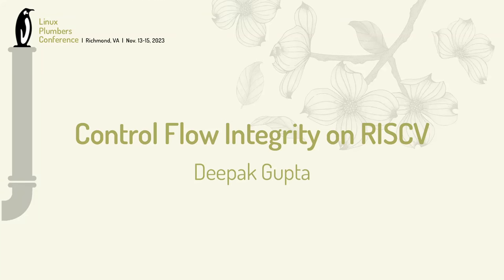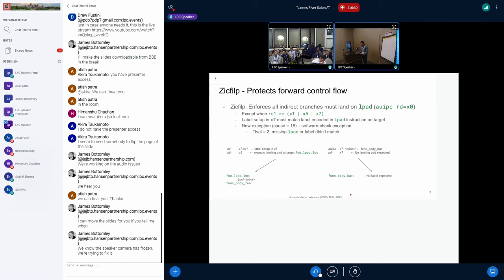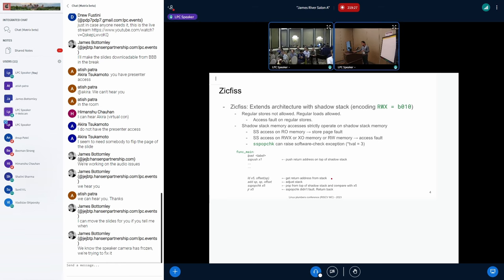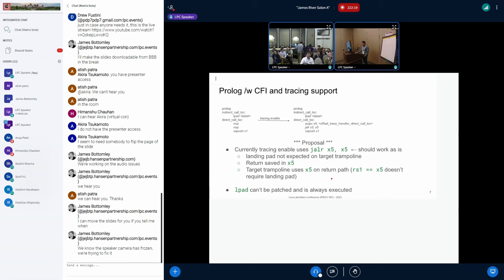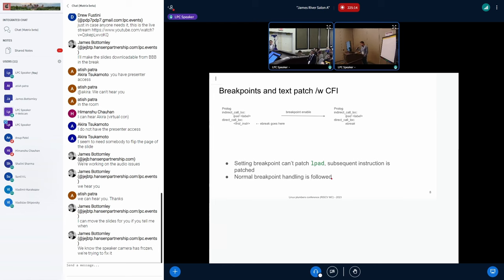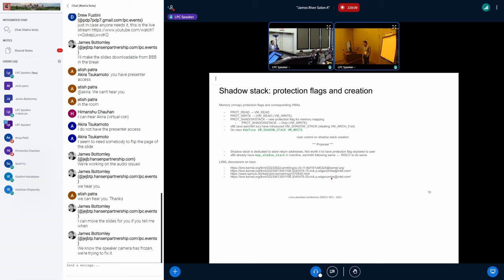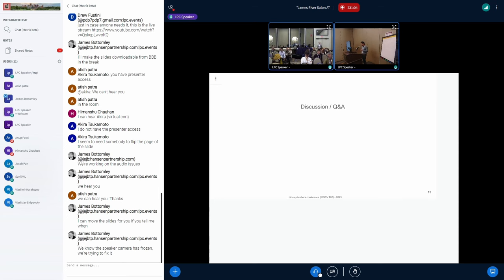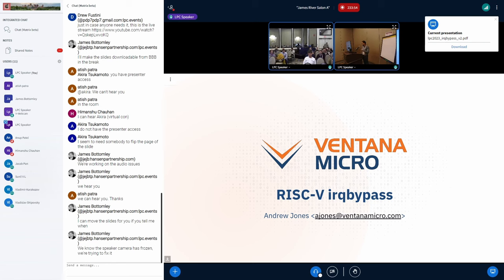Control Flow Integrity on RISCV - Deepak Gupta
Memory safety issues impact program safety and integrity. One of the implications of such issues is subversion of programmer intended control flow of the program and thus violation of control flow integrity of program. There has been various software (and hardware) mechanisms using which one can enforce control flow integrity of the program. One such mechanism is using hardware assisted shadow stacks (for backward edge or return flow) and landing pad instruction (for forward edge or calls/jmps). Mainstream instruction set architectures (ISA) have extensions that can be leveraged by software to assist in enforcing control flow integrity. RISC-V has ongoing effort on similar lines to ratify an extension [1]. Additionally there has been RFC patch series [2].
This talk is mostly going to be around approach and design decisions around CFI patch series seeking input from community members. Additionally this talk will go into details of how to use CFI extension to enforce kernel control flow integrity on risc kernel.